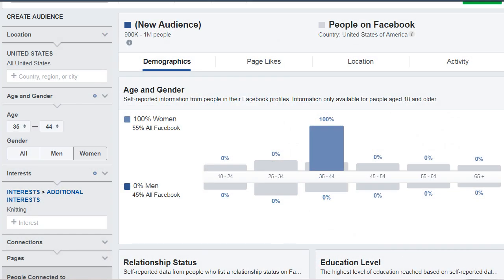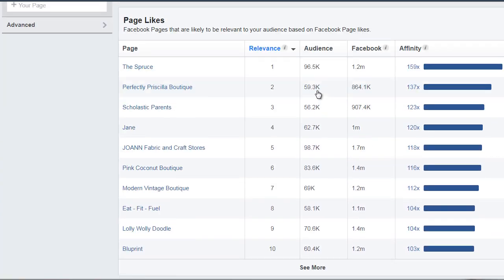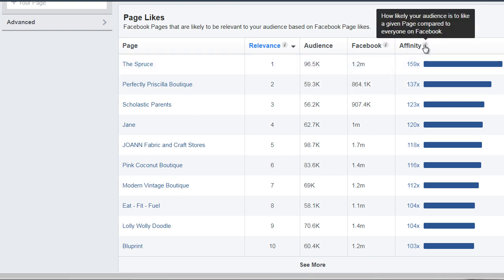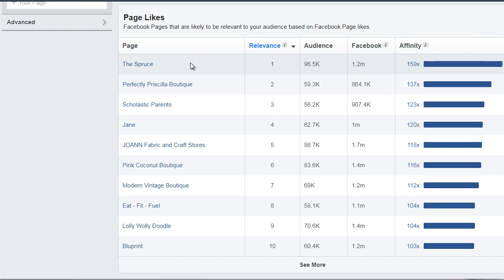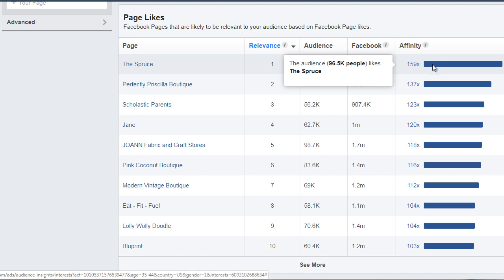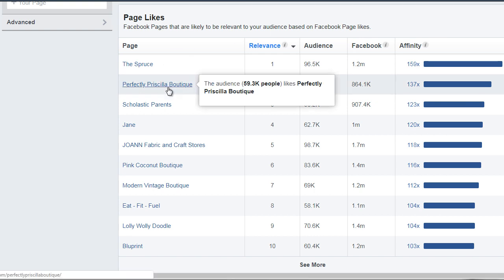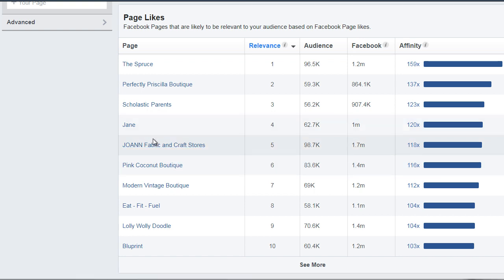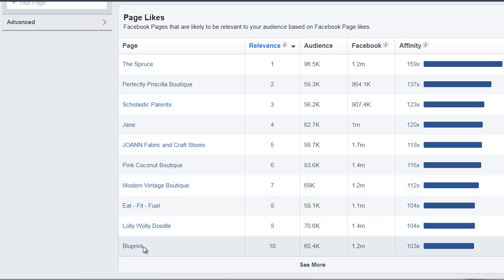Content Publishing On Social Media 2022